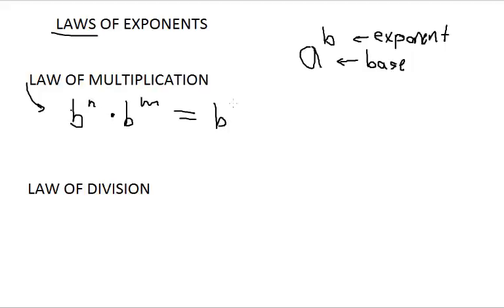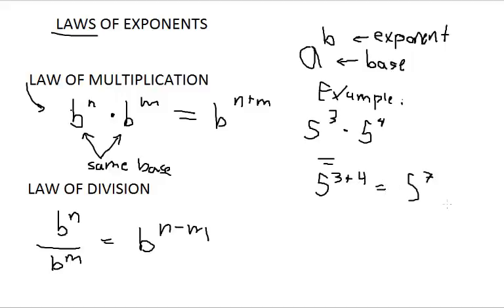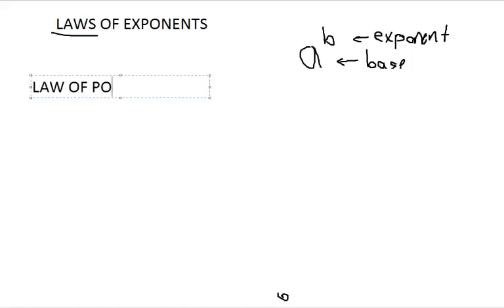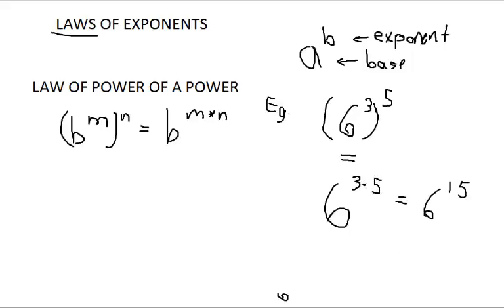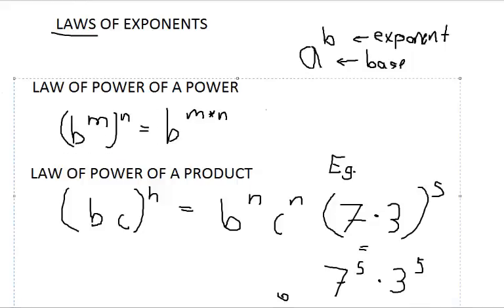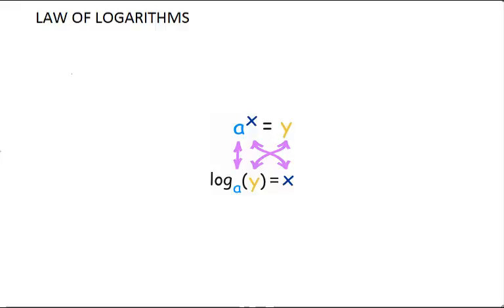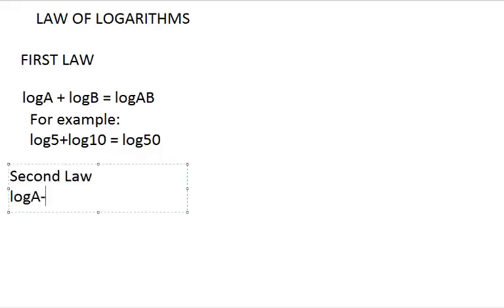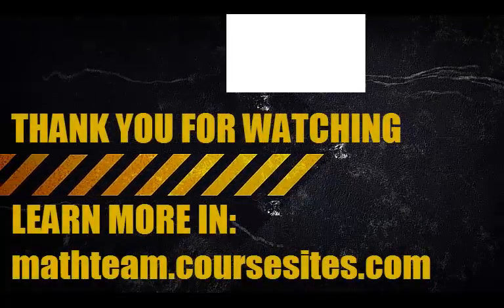LOGARITHMS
Visit mathteam.coursesites.com . Made by Maximiliano Torresdey